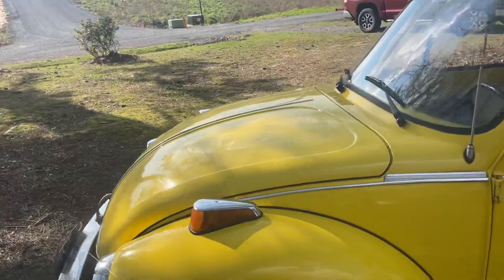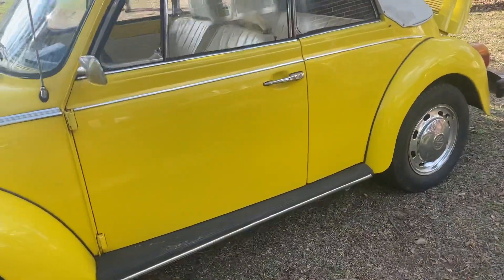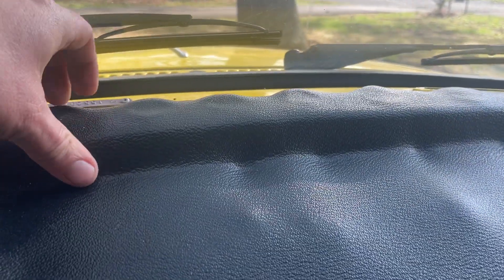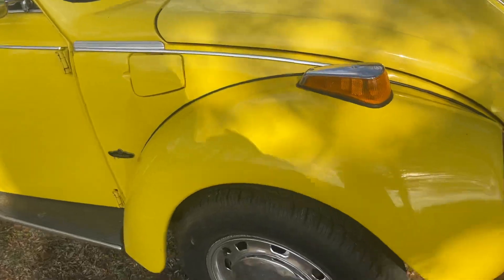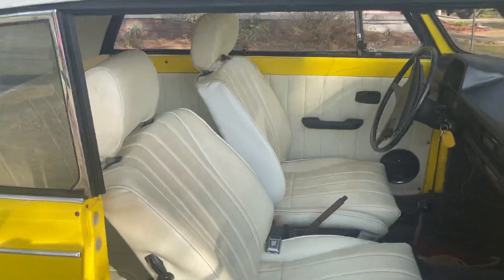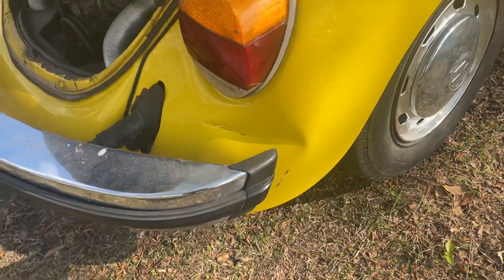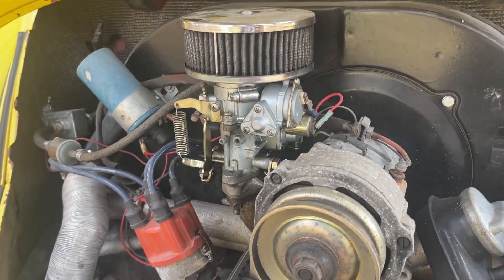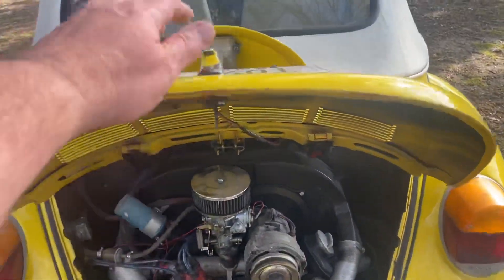1975 VW Beetle For Sale